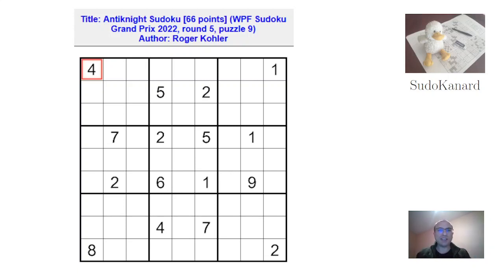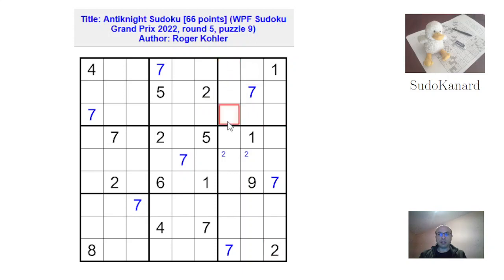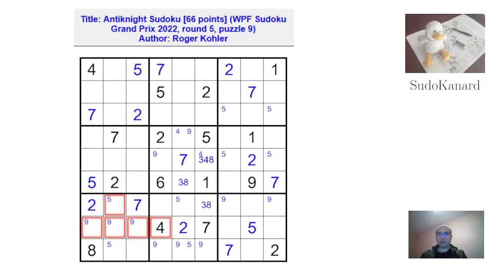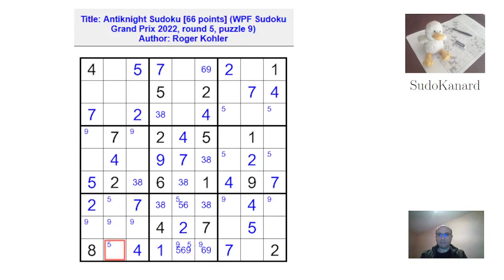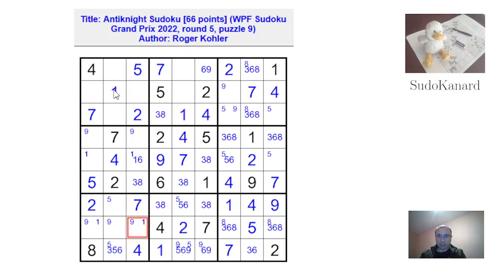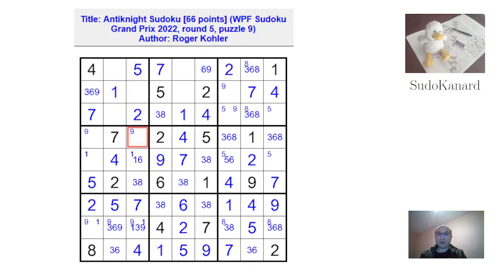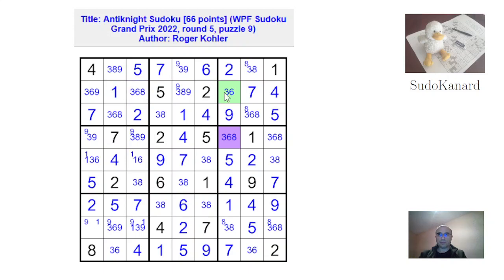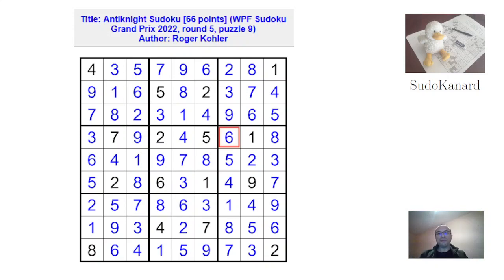[Eng] Antiknight Sudoku, by Roger Kohler (WPF Sudoku Grand Prix 2022, round 5, puzzle 9)